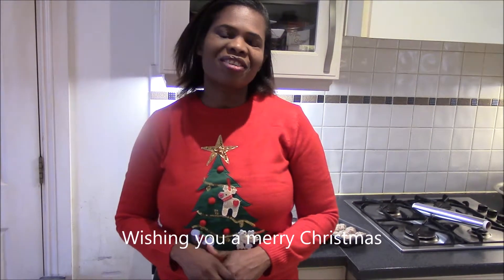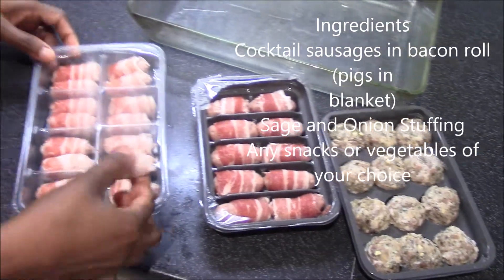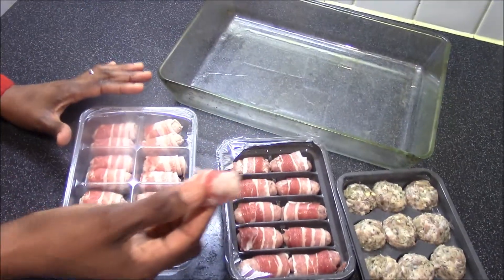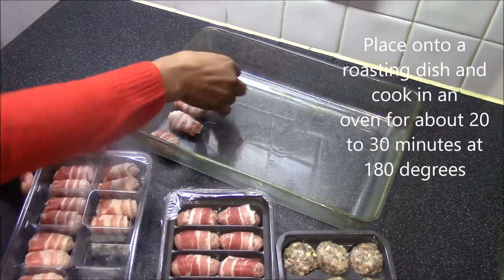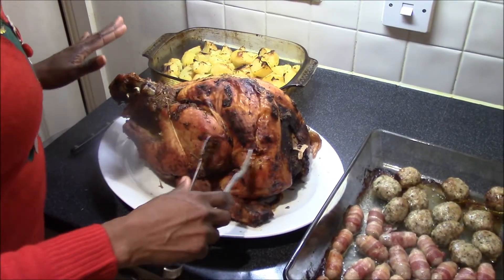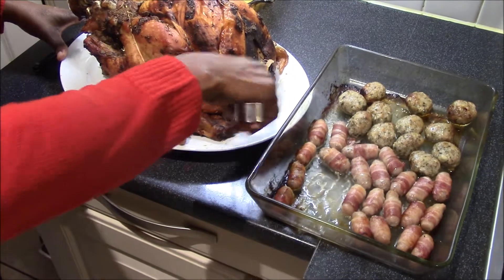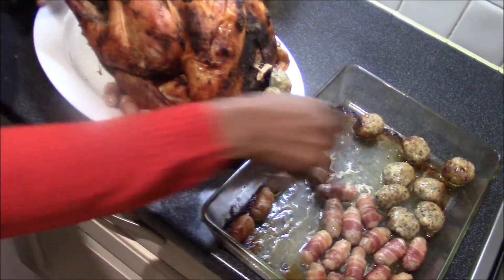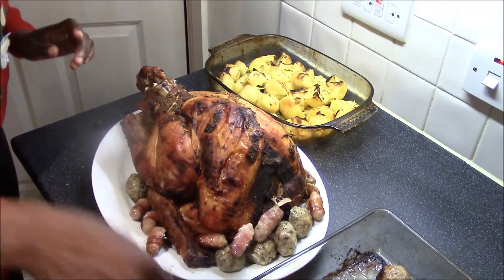How to make Trimmings to garnish roast Turkey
Welcome to Beautiful Foods TV, your ultimate culinary destination where we celebrate the rich and diverse flavors of both English and Nigerian cuisines. Our channel is dedicated to bringing you the best of both worlds, showcasing a variety of recipes that highlight the unique tastes, traditions, and cultural heritage of these two distinct yet wonderfully complementary culinary landscapes.

Discover English Cuisine
Immerse yourself in the heart of English cooking, a tradition steeped in history and characterized by its comforting, hearty dishes. Our channel features a wide array of classic English recipes.

Naija Dishes
Step into the vibrant world of Nigerian cooking, known for its bold flavors, colorful presentations, and diverse ingredients. Our channel offers an extensive collection of Nigerian recipes that cater to both traditional dishes and contemporary twists. Experience the culinary delights of Nigeria with recipes such as:
Jollof Rice: Dive into the rich, tomato-based one-pot rice dish that’s a staple at Nigerian celebrations, with variations from different regions.
Egusi Soup: Learn to prepare this hearty soup made with melon seeds, leafy vegetables, and an assortment of meats or fish.
Pounded Yam and Efo Riro: Master the technique of making smooth, stretchy pounded yam, paired with a flavorful spinach stew.
Suya: Discover how to create this popular street food, marinated spicy skewers of beef, chicken, or fish grilled to perfection.
Moi Moi: Get tips on making this steamed bean pudding, a protein-rich side dish that’s a favorite at parties and gatherings.
Fusion Recipes and Innovative Twists:
Nigerian Meat Pie with English Pastry: Enjoy the savory filling of a Nigerian meat pie encased in a buttery, flaky English pastry crust.

Cooking Tips, Techniques, and Tutorials
At Beautiful Foods TV, we’re committed to making cooking accessible and enjoyable for everyone. Our channel features detailed tutorials and tips to help you master essential cooking techniques, from perfecting your knife skills to understanding the nuances of seasoning and flavor balancing. Whether you’re a beginner or an experienced home cook, our step-by-step guides are designed to help you gain confidence in the kitchen and elevate your culinary skills.

Starting a Catering Business
Beautiful Foods TV also offers valuable insights and tips for those looking to start their own catering business, inspired by the entrepreneurial journey of Caroline Bimbo Afolalu. Caroline is the founder of Tabitha's ChinChin factory and the author of 'Beautiful Foods: The Art of African Catering' and 'How to Start a Business.' Drawing from her extensive culinary and business experience, we provide guidance on:
Operational Efficiency: Learn about managing your kitchen, sourcing ingredients, and maintaining quality control for a successful food factory.

Free Recipes for Tabitha's ChinChin
As a special treat, we offer free recipes for Tabitha's ChinChin, a beloved Nigerian snack that's perfect for any occasion. Learn how to make this crunchy, sweet delight with our easy-to-follow recipes:
Classic ChinChin: Master the traditional recipe with flour, sugar, milk, and a hint of nutmeg, deep-fried to golden perfection.
Coconut ChinChin: Add a tropical twist to the classic recipe with desiccated coconut for extra flavor and texture.
Join Our Culinary Community
At Beautiful Foods TV, we believe that food brings people together. Our channel is not just about recipes; it’s about creating a community of food lovers who share a passion for cooking and exploring new flavors. We encourage you to engage with us by sharing your cooking experiences, asking questions, and participating in our interactive cooking challenges and live sessions.

Don’t miss out on our latest recipes and cooking tips! Join our newsletter for exclusive recipes, cooking tips, and special offers.

Join us today at Beautiful Foods TV and embark on a culinary adventure that celebrates the beautiful diversity of English and Nigerian cuisines. Let’s cook, learn, and enjoy the delicious journey together!